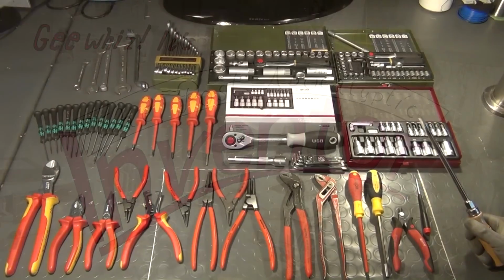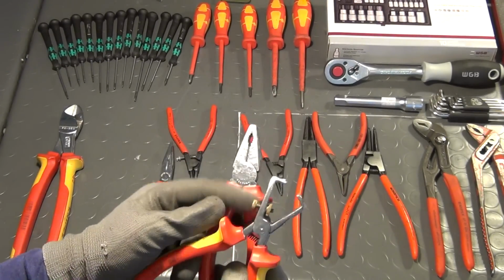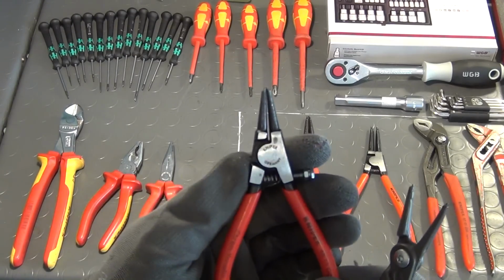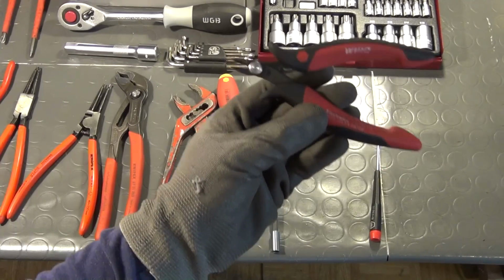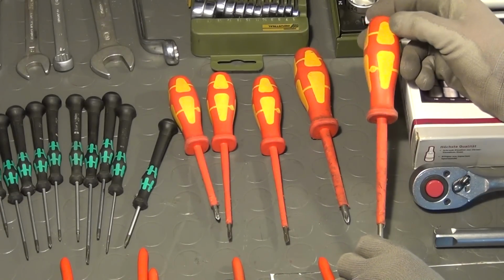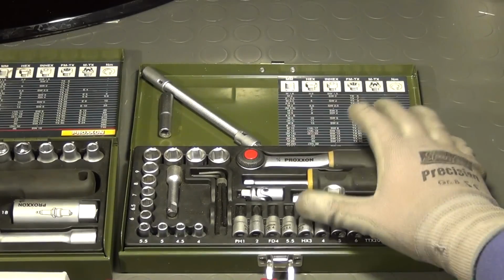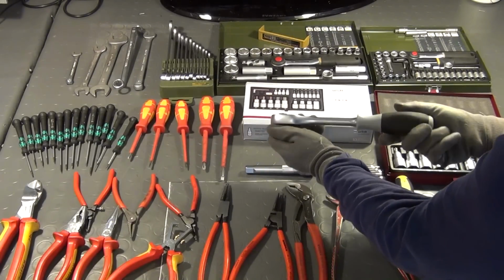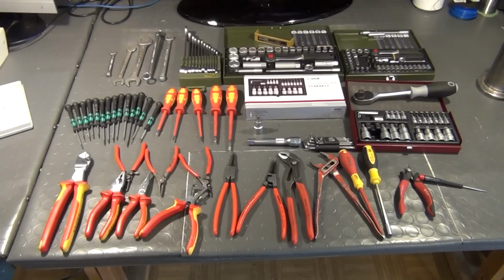German Tools Review: Knipex, Wiha, Wera, WGB, (Proxxon)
Review of tools by Knipex, Wiha, Wera, WGB and Proxxon